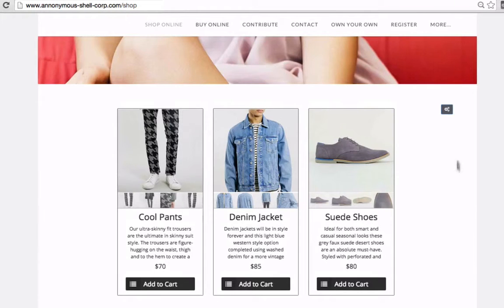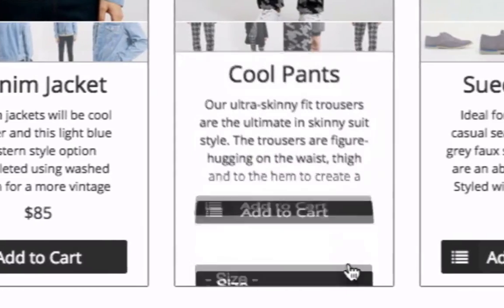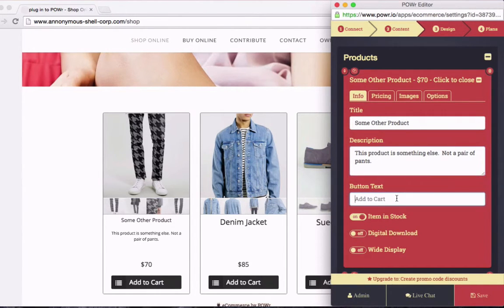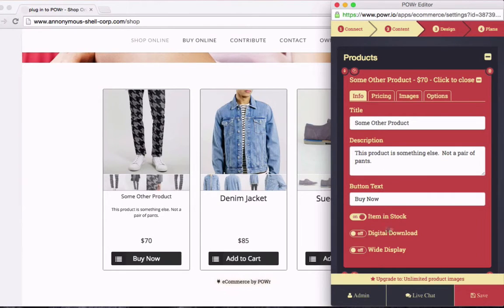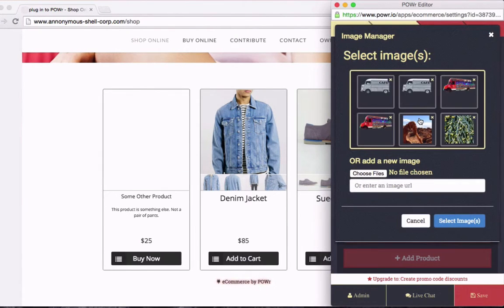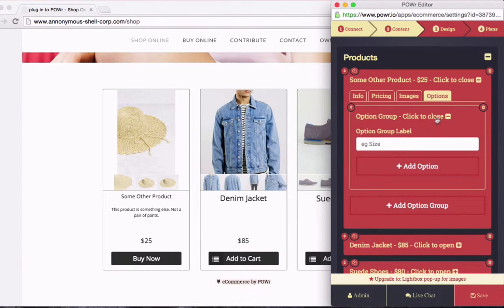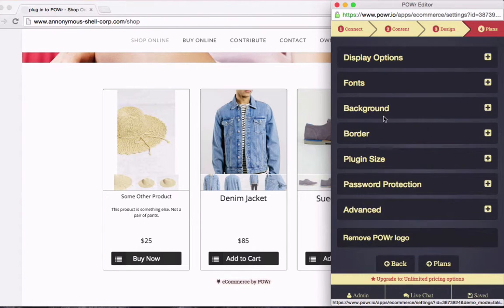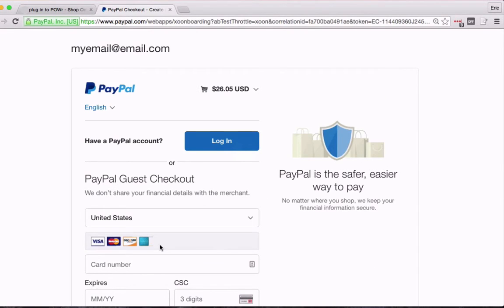Best FREE eCommerce for Website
POWR eCommerce is a fast, easy tool for creating a complete online store in a single plugin. Mobile responsive, fully customizable, and 100% code free, POWR eCommerce is a self contained eCommerce site builder that you can add to any website, blog, or even your Facebook Page. Built an eCommerce store in a few minutes, to sell products, services, subscriptions, or digital files, then share on social media, over email, or right on your website. Sell anything, the easy way.